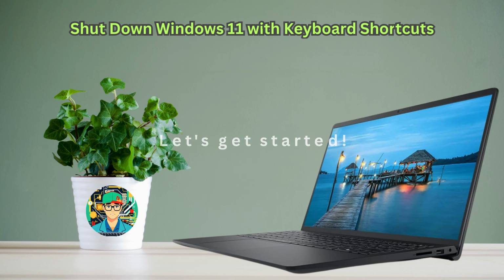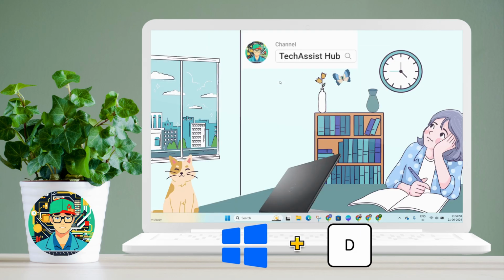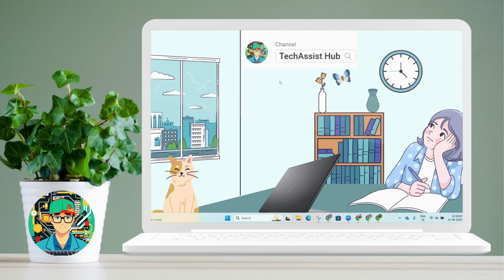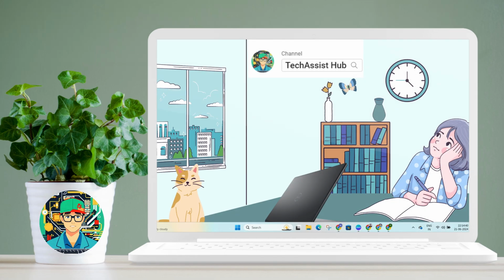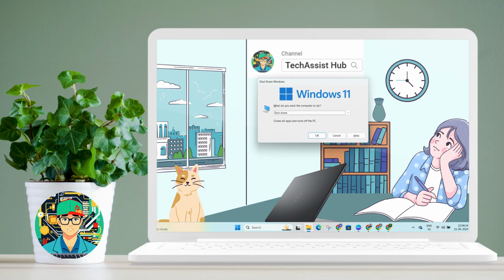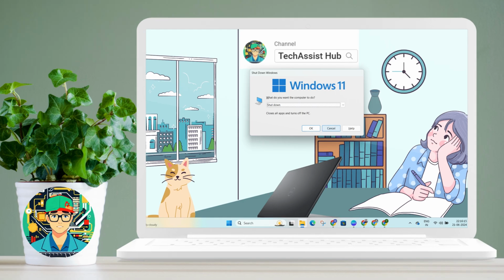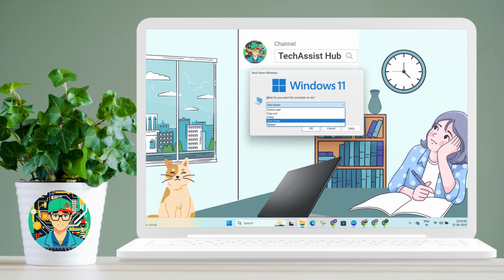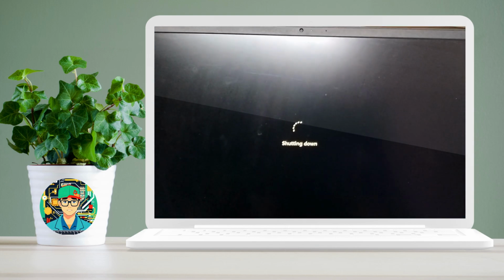"How to Shutdown Windows 11 Using Keyboard Shortcuts"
Learn how to quickly and easily shut down your Windows 11 computer using keyboard shortcuts! This step-by-step tutorial will show you how to power down your system without needing a mouse. Perfect for when you're in a hurry or experiencing mouse issues.

🔹 Step 1: Go to the Desktop
🔹 Step 2: Open the Shut Down Window
🔹 Step 3: Select Shut Down
🔹 Step 4: Confirm Shut Down

Follow along and you'll have your computer shutting down in no time.

📌 **Timestamps:**
0:00 Introduction
0:10 Step 1: Go to the Desktop
0:20 Step 2: Open the Shut Down Window
0:30 Step 3: Select Shut Down
0:40 Step 4: Confirm Shut Down
0:50 Conclusion

Windows 11 shutdown
Keyboard shortcuts Windows 11
How to shut down Windows 11
Windows 11 tips
Quick shutdown Windows 11
Tech tutorial Windows 11
Computer basics Windows 11
Power down PC Windows 11
Windows 11 guide
Tech tips for Windows